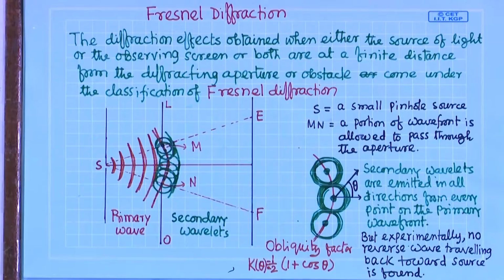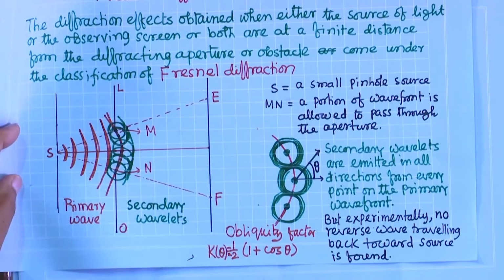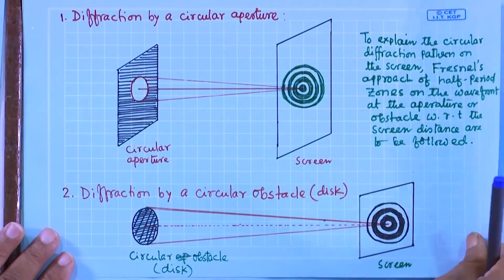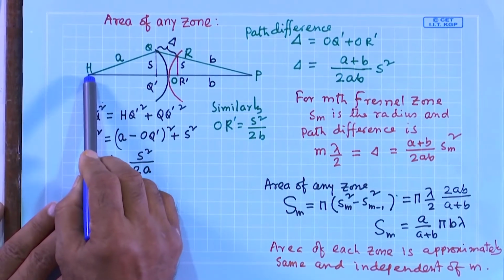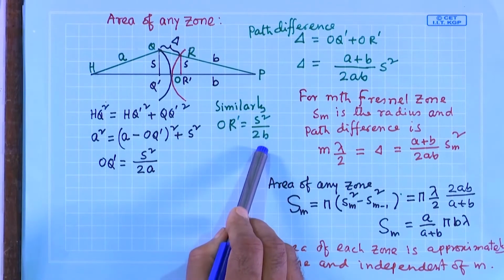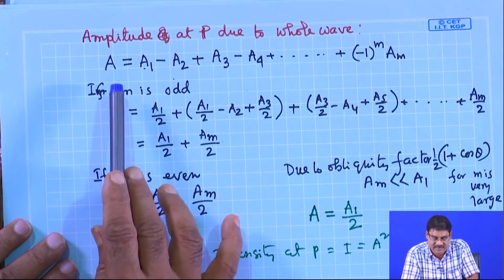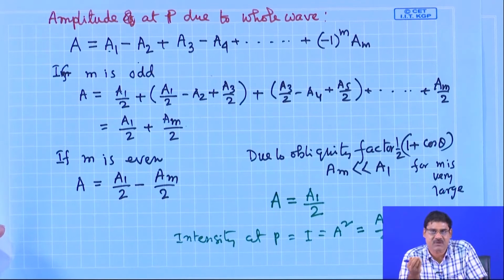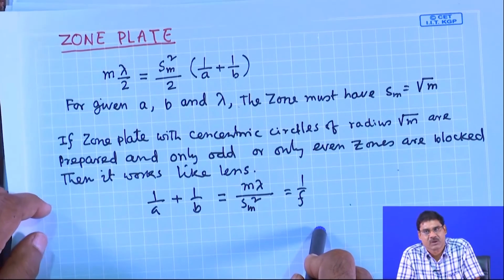Theory of diffraction (Continue)